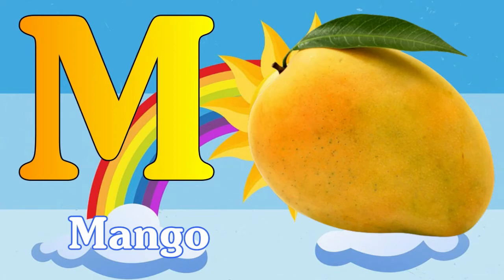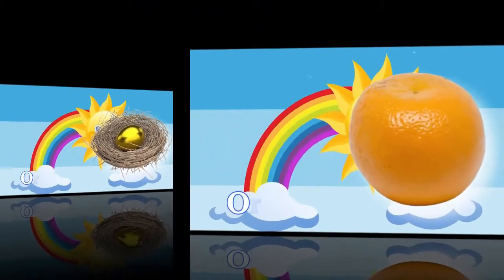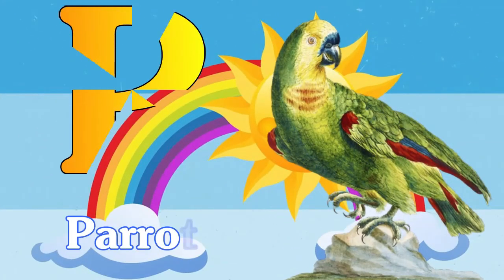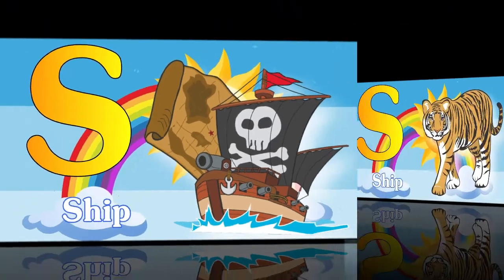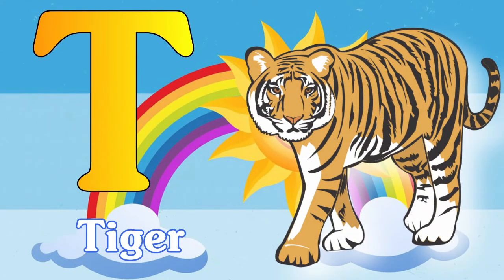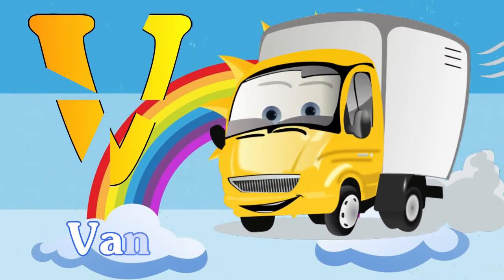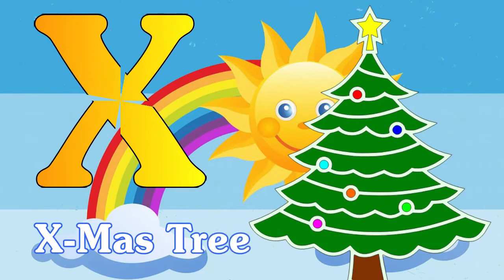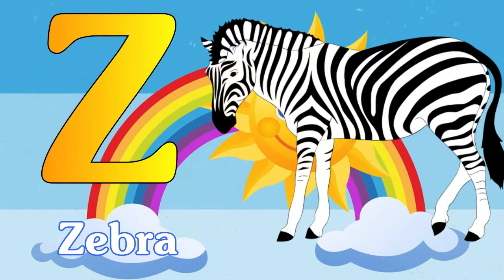A for apple,🍎 B for ball,⚽️ ABCD song, abc phonics song,क से कबूतर, हिंदी वर्णमाला - alphabate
Hello Friends.

We provide Videos for children in very simple way.

हिन्दीवर्णमाला ||
Hindi Varnmala ||

हिंदी वर्णमालागीत
हिंदी स्वरब्यंजन
हिंदी बालगीत
बालगीत
Little Baby DBD.
hindi varnmala अ आ  क ख ग
hindi varnmala
हिंदी वर्णमाला
Hindi Varnmala
Nursery rhymes
chhoti e se imli,
badi e se ekha,
Chhota usse ullu,
bada usi hun,
ga se gamla,
Hindi varnmala,
a se gya Tak,
a se gya Tak Hindi varnamala,
Hindi alphabets,
Hindi vowels,
a aa I ee,
k kh g gh ch chh j jh,
अ से ज्ञ तक,
हिंदी स्वर,
अ आ इ ई उ ऊ ऋ ए ऐ ओ औ अं,
हिंदी अक्षर,
क ख ग घ च छ ज झ ट ... ज्ञ,
swar,
word mala sikhen,
varnmala sikhen,
hindi swar seekhe,
ka kha ga gha cha chha ja,
a for apple,
nursery rhymes,
apple,
vovels,
hindi kids,
a se amrood,
aa se aam,
varnmala balgeet, balgeet

Hi Friends
A for Ant | a for apple
B for Boy | b for ball
C for Cat | c for car
D for Dog | d for Duck
H for Hen | h for hot
I for Igloo | I for ice cream cart
J for Jug | j for joker
M for Manki | m for mango
N for Nest | n for nest